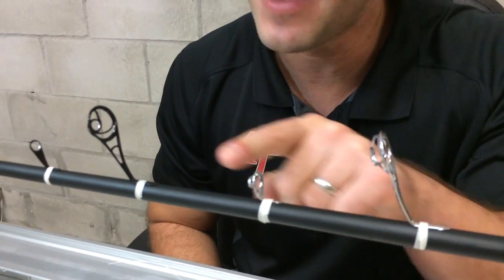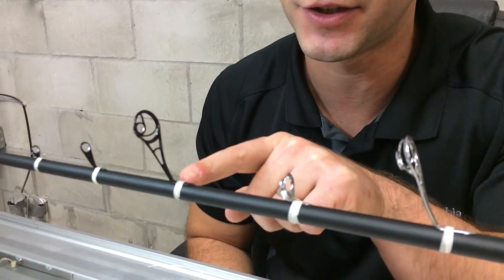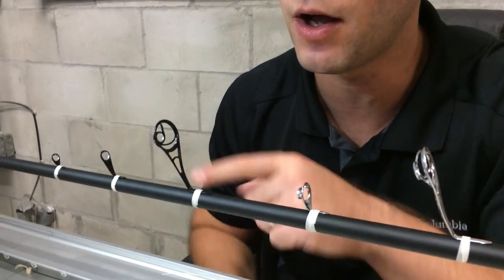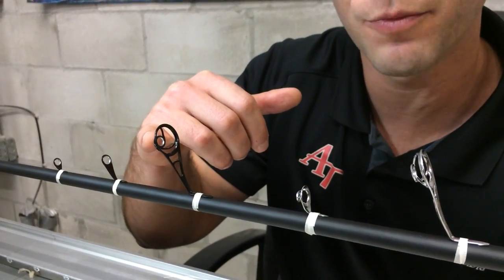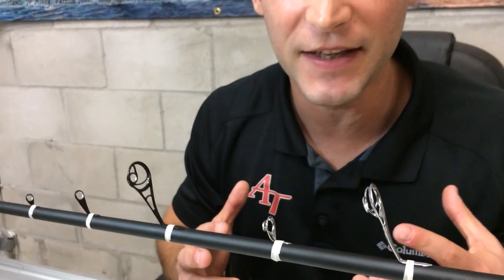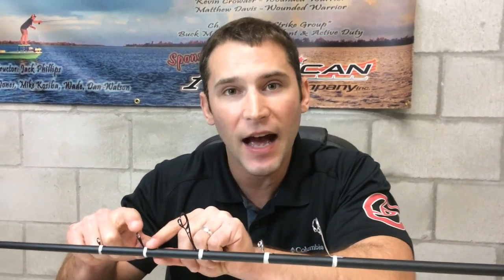airwave technology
American Tackle's Ben Stein explains the benefits of the new "vector angle crease" technology on the AirWave guide system.